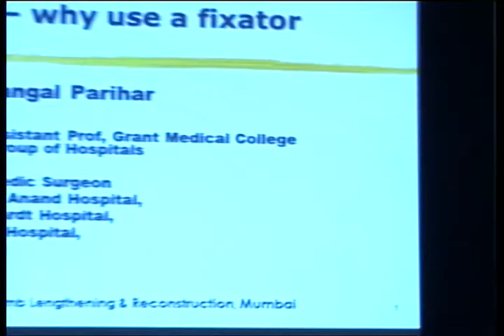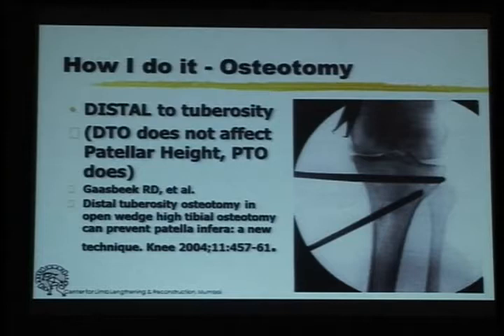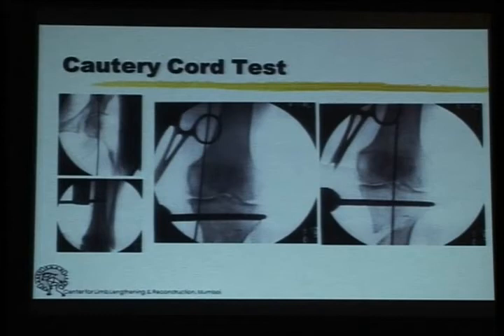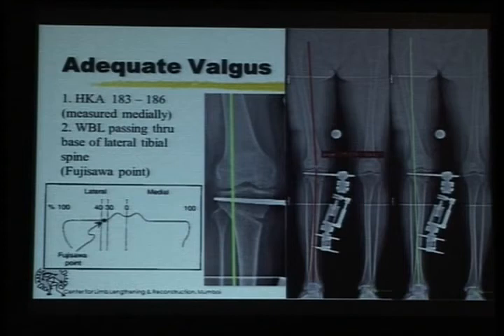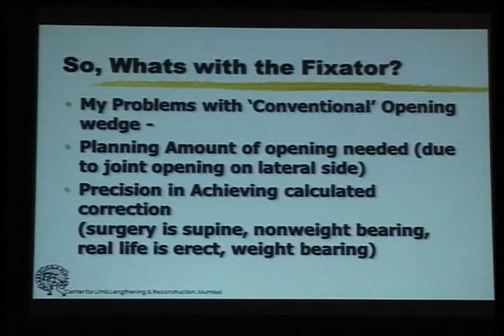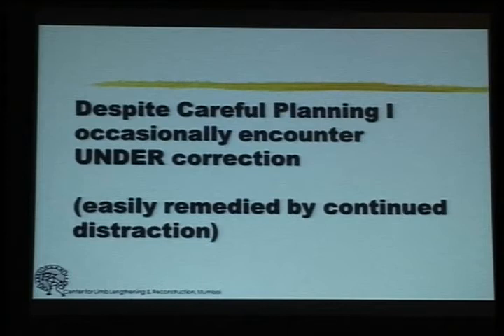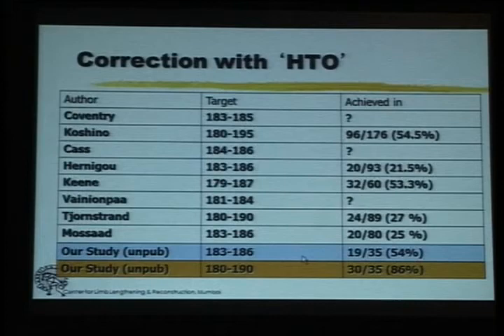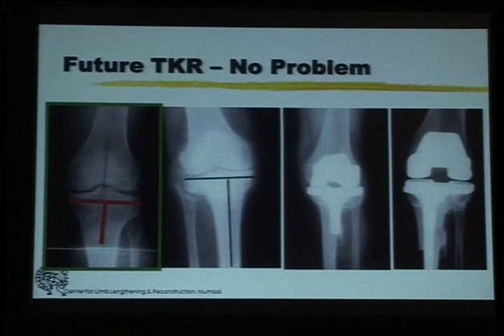HTO - why I use a fixator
Lecture at the Coimbatore Trauma Conference 27/4/12